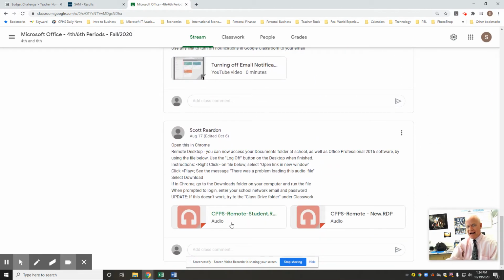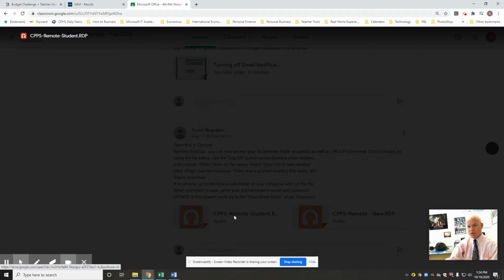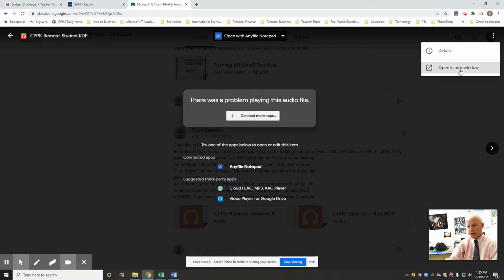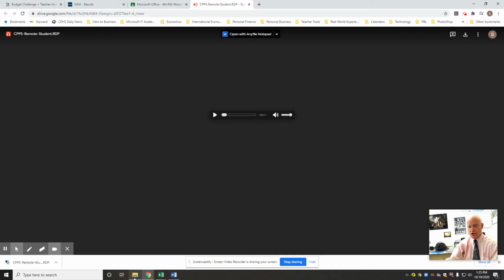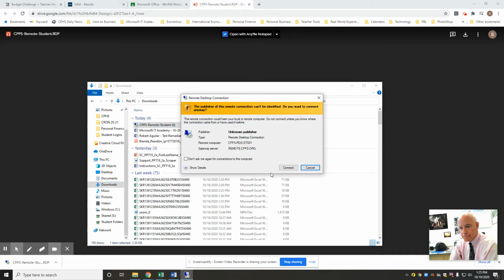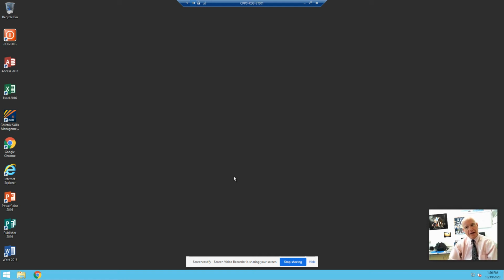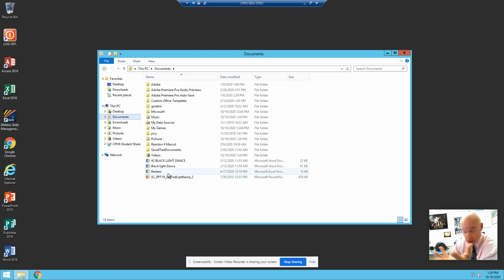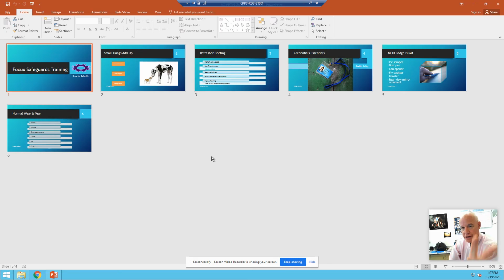Documents Folder - CPHS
This is how you can bridge the gap between the computer at school and your laptop